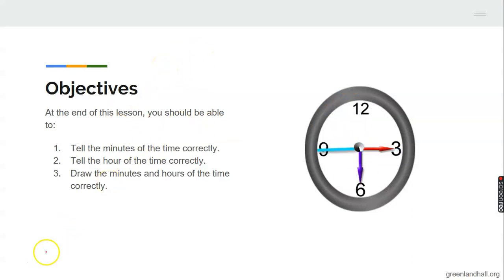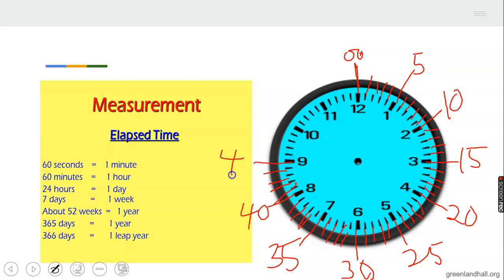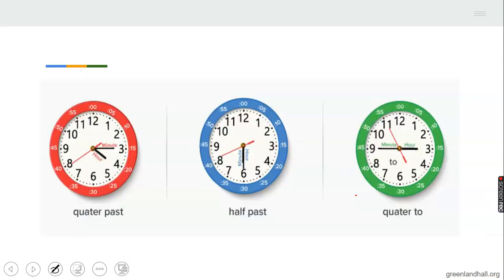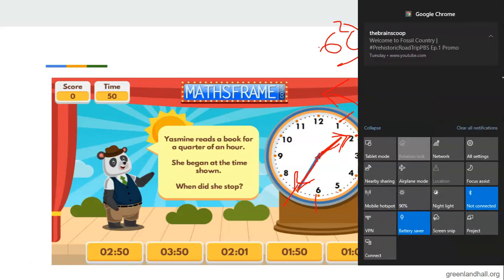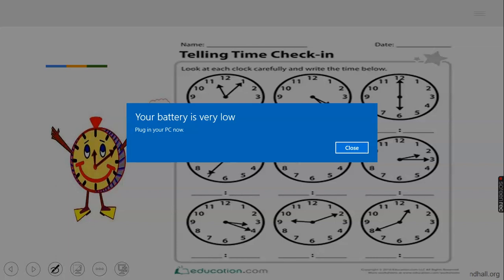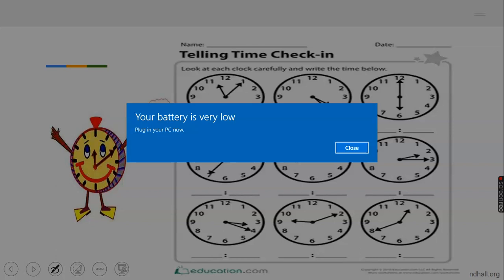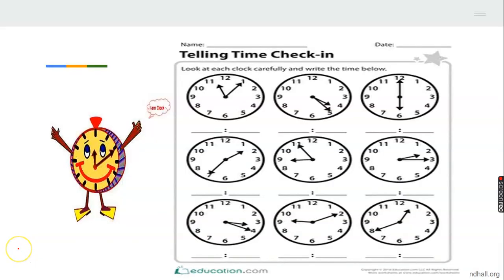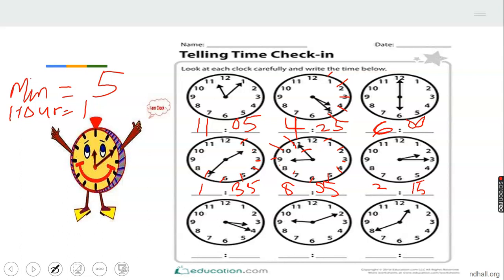Time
Mathematics for Year 3